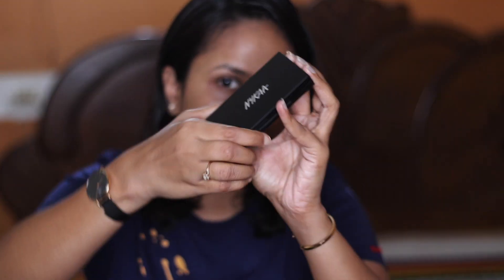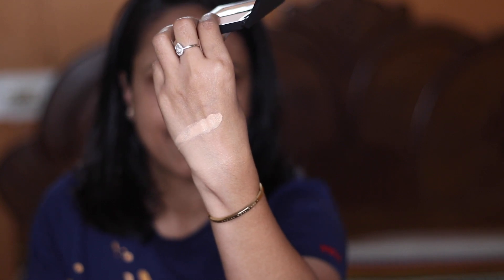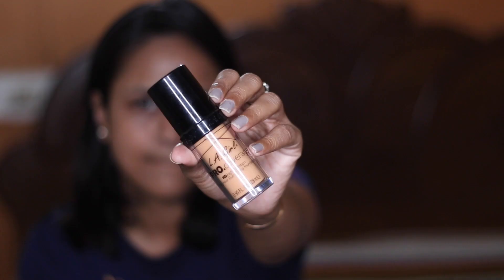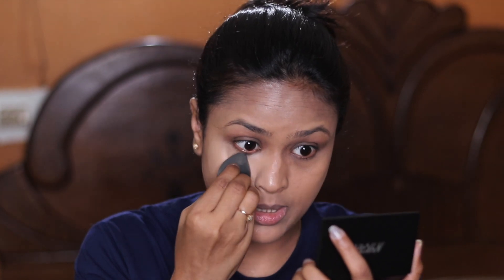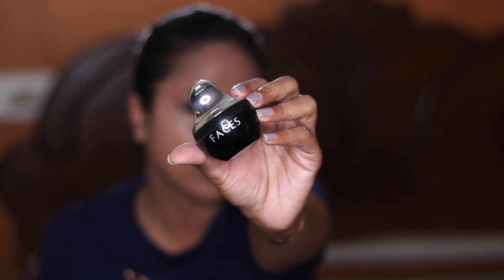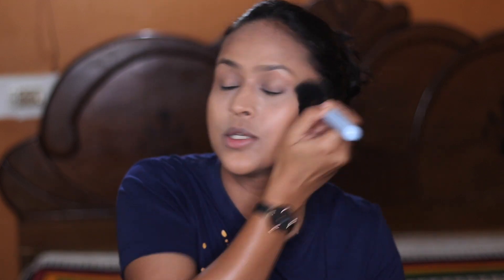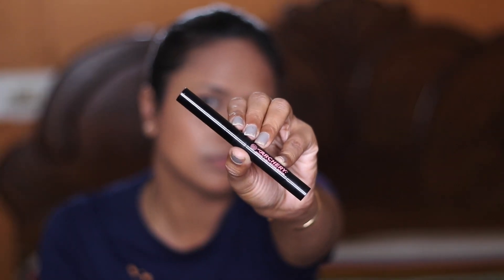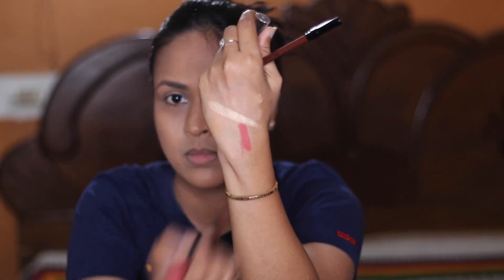Review & Demo - Nykaa Get Set Click! SPF 30 3-in-1 Compact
Products Used -

L.A Girl PRO Coverage HD Foundation, Soft Honey

Nykaa Get Set Click! SPF 30 3-in-1 Compact 06

Faces Mineral Loose Powder, Sand Beige

Also Watch -